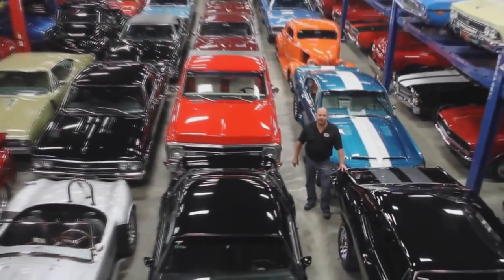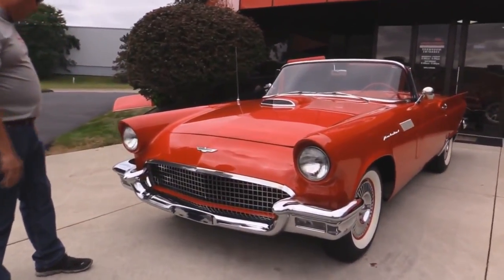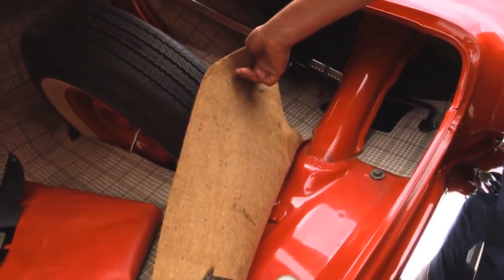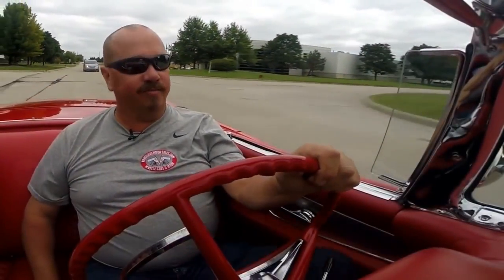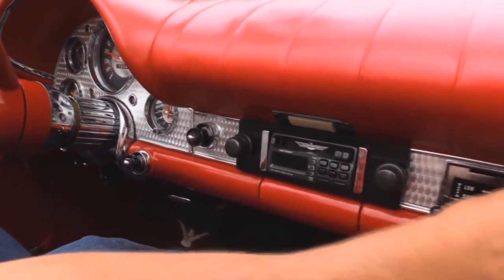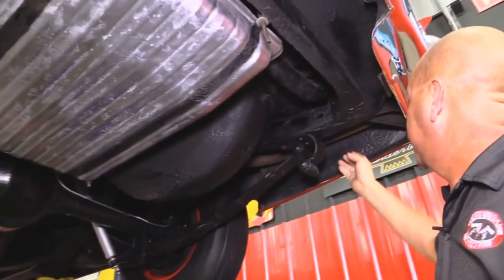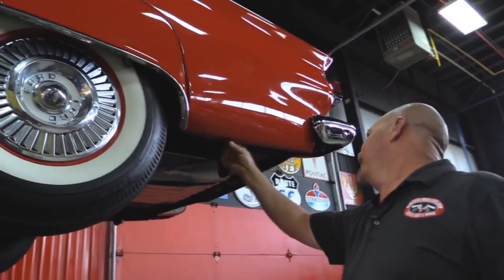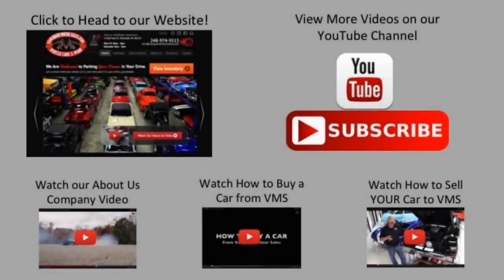1957 Ford Thunderbird For Sale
1957 Ford Thunderbird

VIN D7FH395561

This beautiful Thunderbird is a 3 owner car from Oklahoma. The original owner had the car restored in the mid to late 90's. The car was then sold to a gentleman in Tennessee shortly after it was restored. He had it for a couple years and then sold it to a gentleman in Indiana, who has owned the car until now. The car was only driven about 3,500 miles since the restoration. The car was always stored inside and very well cared for!

Mechanics
312ci V8 Engine
Edelbrock Carb
Automatic Transmission
Open Rear End with 3.10:1 Gears
Thunderbird Aluminum Valve Covers
Exhaust Manifolds
Generator
Upgraded to 12 Volt
Heating Components are Intact
Original Stamps Under the Hood
Stock Type Distributor
Manual Steering
4 Wheel Drum Brakes
New Brake Lines
Solid Dual Exhaust System
Rear Shocks are in Great Shape

Body
All Original Metal
Beautiful Red Paint
Red Hard Top, No Soft Top
Chrome and Stainless is in Great Shape
Fender Skirts
Clean Trunk with Nice Mat
Spare Tire and Jack
Undercarriage Still has Factory Undercoating
All Original Floors and Frame are Solid
Rockers are Straight and Solid
WideWhites 7.5x14
Hubcaps are in Great Shape

Interior
Beautiful Red Interior
Bench Seat
Floor Shift
Radio
Beautiful Dash and Gauges
Steering Wheel is in Great Shape
Nice Red Carpet and Floor Mats